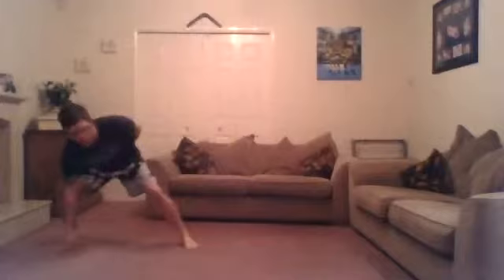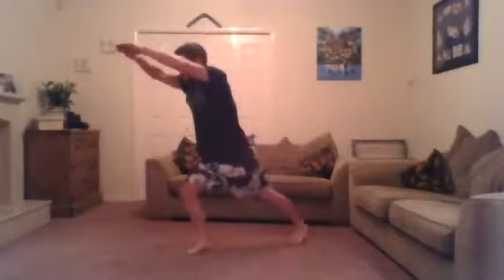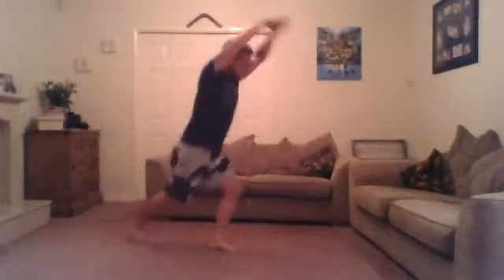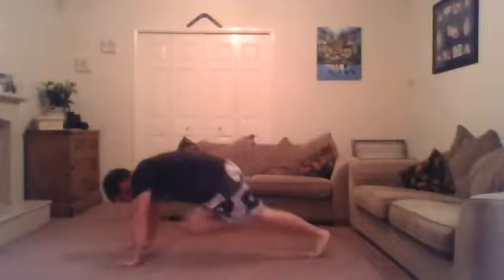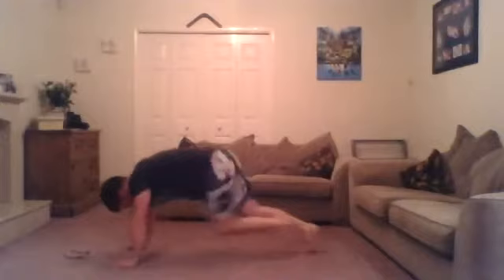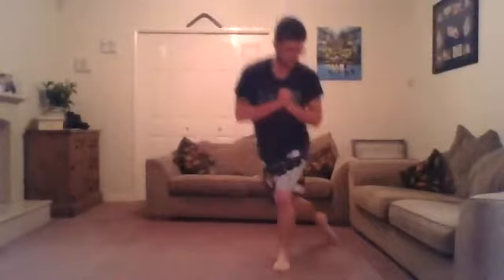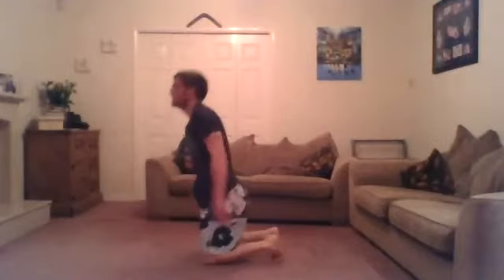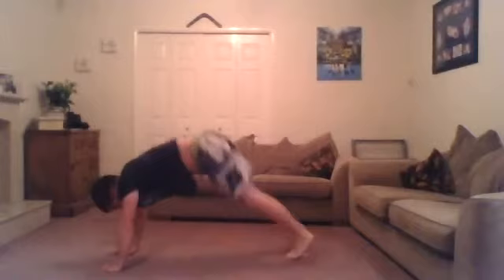15 in 15 HIIT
New HIIT workout. 15 exercises in 15 minutes